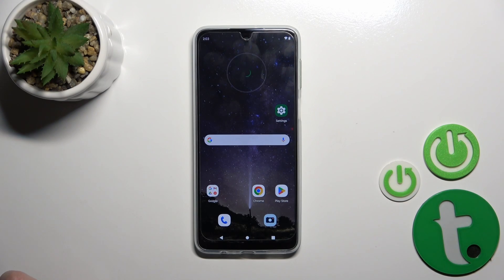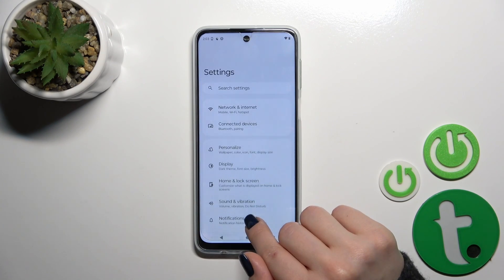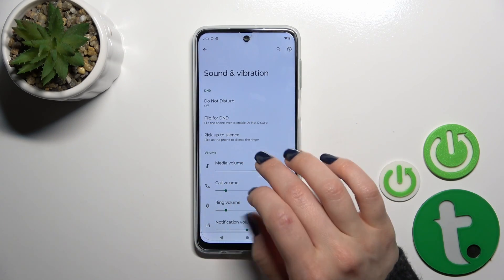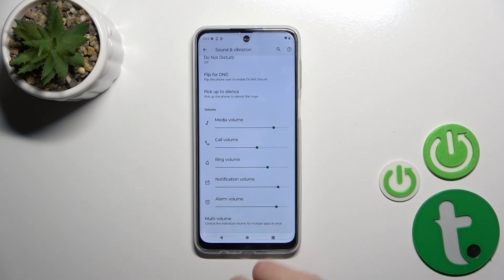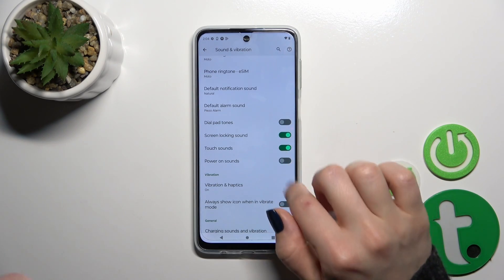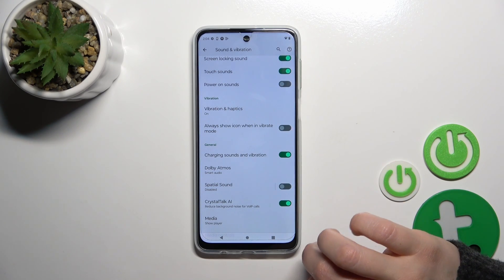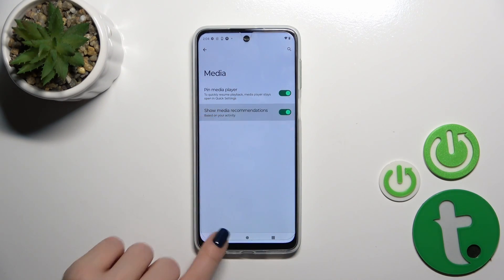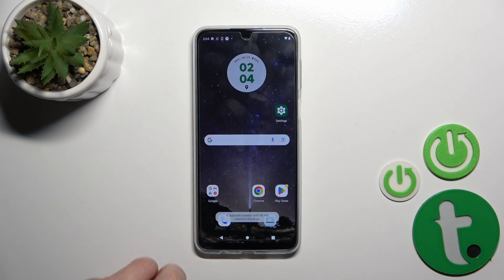How to Find & Manage Sound Settings on MOTOROLA Moto G34?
Find out more:
Discover how to locate and manage sound settings on your MOTOROLA Moto G34 with this comprehensive tutorial. Sound settings allow you to customize various audio aspects of your device, including ringtone volume, notification sounds, and media playback. Whether you're looking to adjust sound levels, change notification tones, or explore advanced audio features, this tutorial will guide you through the process step by step, ensuring you can tailor the sound experience on your Moto G34 to your preferences.

Where can I find the sound settings menu on my MOTOROLA Moto G34, and what options are available?
Can I adjust the volume levels for different audio sources independently on my Moto G34?
How do I customize ringtone, notification, and alarm sounds on my Moto G34?
Are there any predefined sound profiles or presets available on the Moto G34, and how can I use them?
Can I set custom ringtones or notification sounds for specific contacts or apps on my Moto G34?